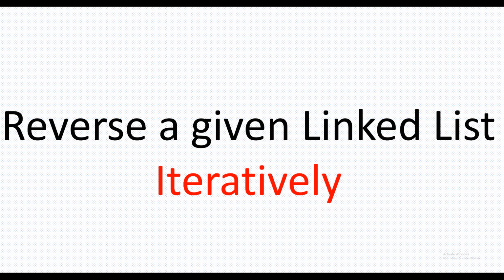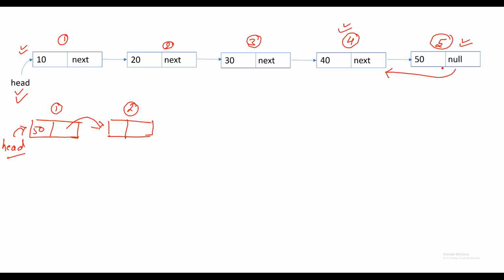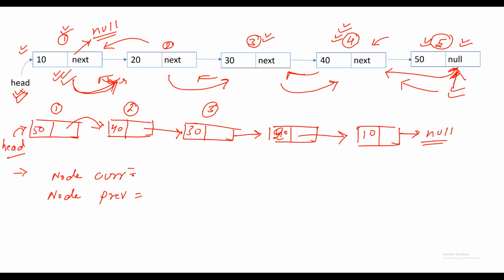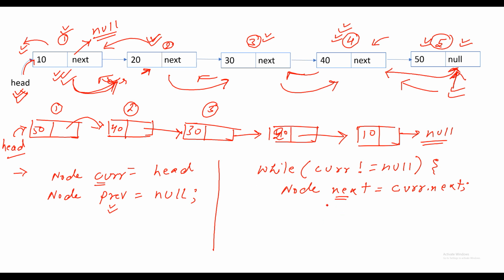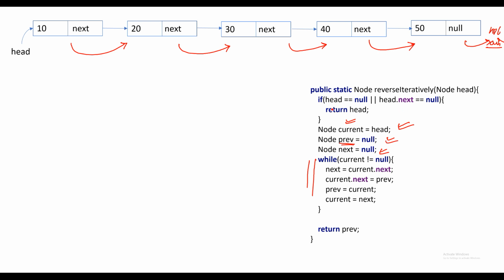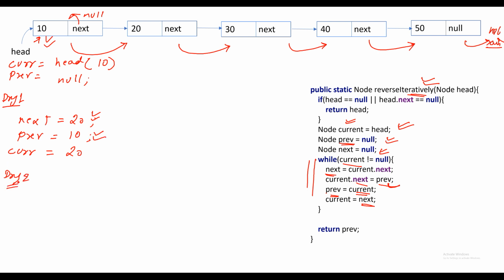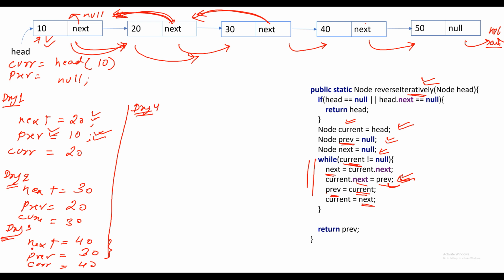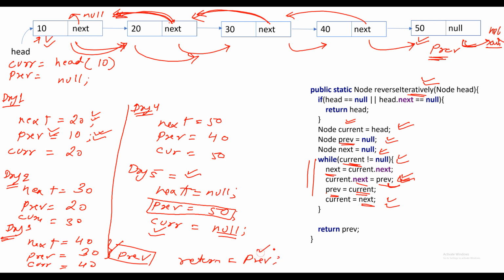Iterative Reverse Linked List in Java | Linked List tutorial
Welcome to this Java tutorial where we explore the fascinating world of linked lists and learn how to reverse them iteratively. Linked lists are essential data structures in computer science, and understanding how to manipulate them efficiently is crucial for any programmer. In this video, we dive into the iterative  approach of reversing a linked list in Java, step by step. Join me as we code through the implementation, explain the logic behind each step, and test the results.